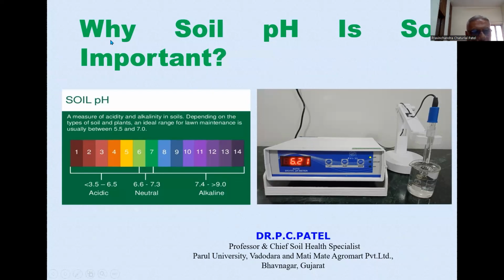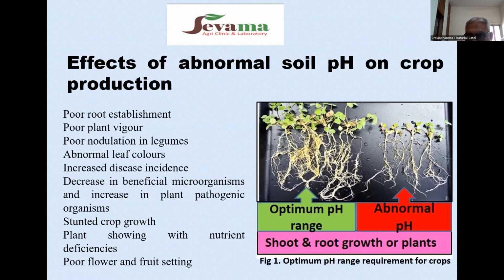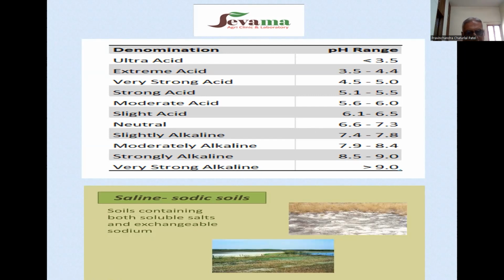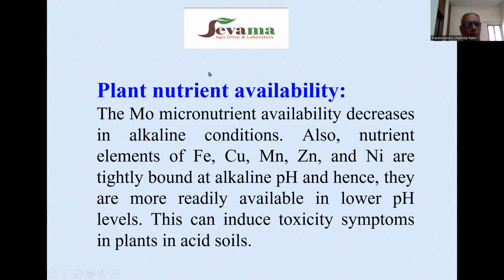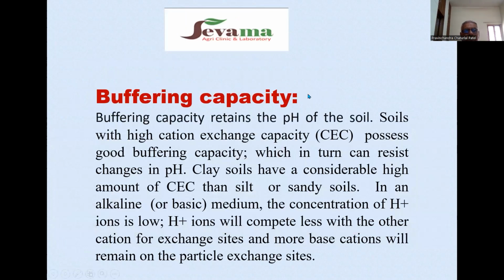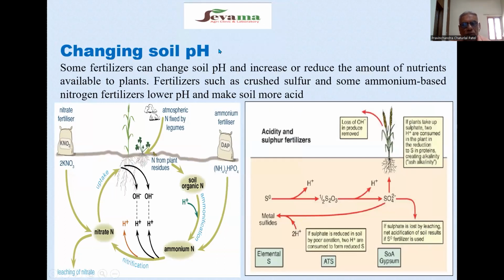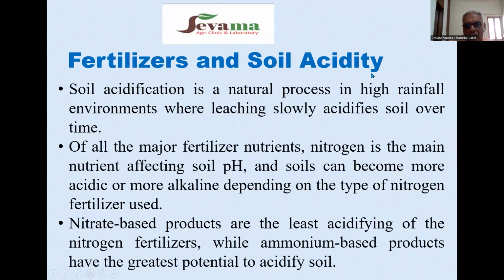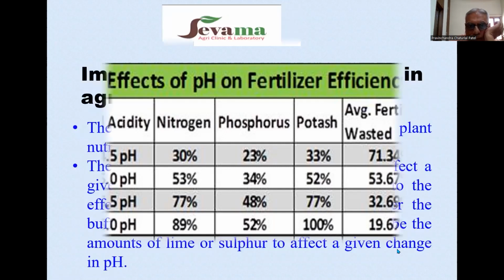Why Soil pH Is So Important? By Dr. P. C. Patel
Generally, soil pH 6.6-7.3 is acceptable for most plants as most nutrients become available in this pH range.
Plant nutrient availability:
The macronutrients such as N, Ca, K, Mg, and S, with P as an exception, are more readily available in a pH range of 6.5-8. The micronutrients however are available in slightly a slightly acidic pH of 5-7. These are the optimal range in which nutrients are available to plants in favorable quantity. Also, nutrient elements of Fe, Cu, Mn, Zn, and Ni are tightly bound at alkaline pH and hence, they are more readily available in lower pH levels. This can induce toxicity symptoms in plants in acid soils.
Buffering capacity:
Buffering capacity retains the pH of the soil. Soils with high cation exchange capacity (CEC) possess good buffering capacity; which in turn can resist changes in pH. Clay soils have a considerably high amount of CEC than silt or sandy soils.  In an alkaline (or basic) medium, the concentration of H+ ions is low; H+ ions will compete less with the other cation for exchange sites and more base cations will remain on the particle exchange sites.